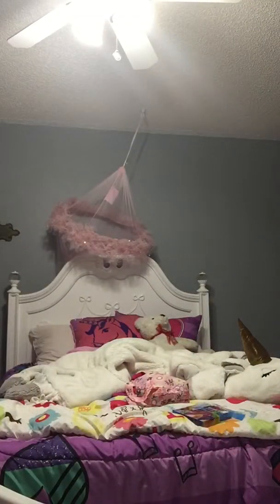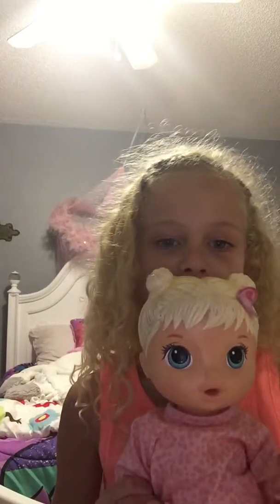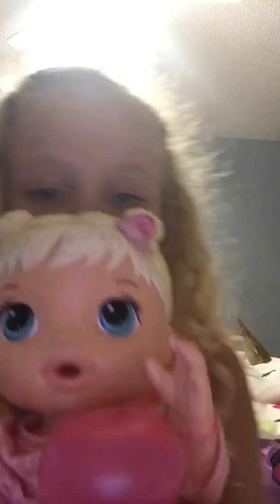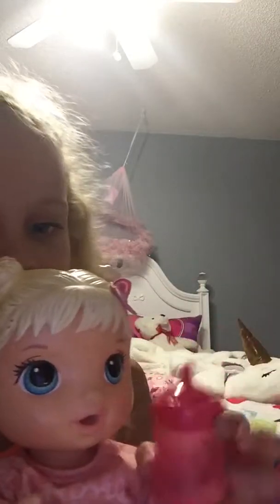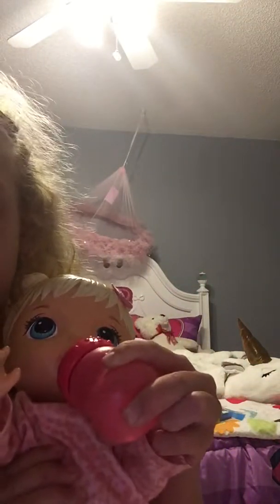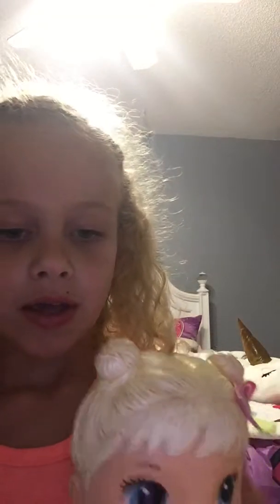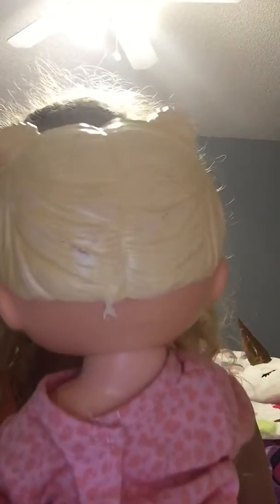Baby Alive and Sweetie show.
How to get Baby Alive ready for bed